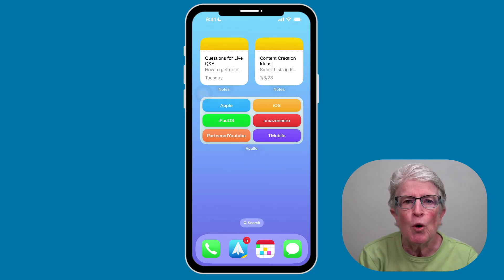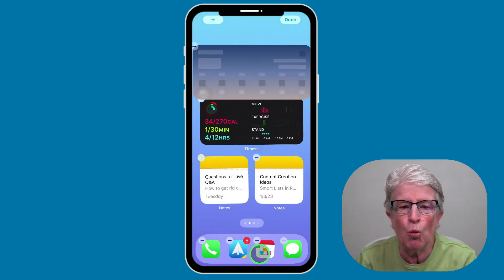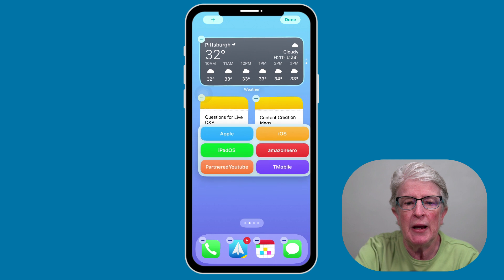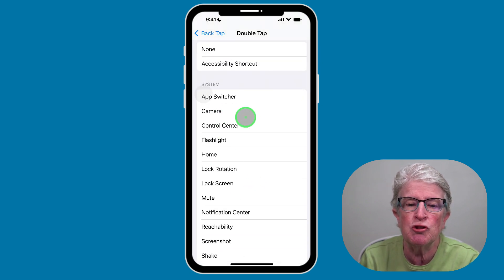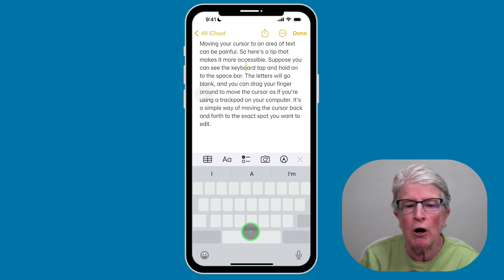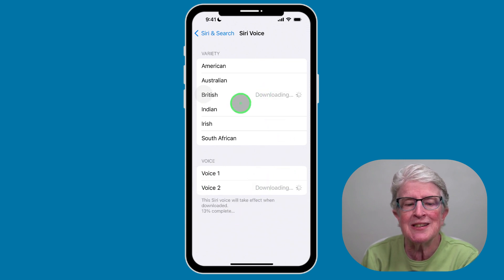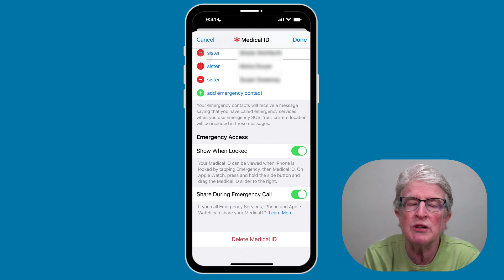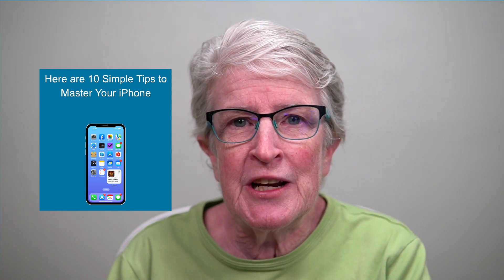8 Easy iPhone Tips You Need To Know 2023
As a senior iPhone user, you're probably familiar with some of your device's basic features and functions. However, there may be some iPhone tips and tricks you have yet to discover that can improve your experience.

In this video, you'll find ten easy iPhone tips to help you save time, streamline your workflow, and get more out of your device.

From customizing your settings, learning to scan documents,  stacking widgets, and magically pulling out a subject from a photo, these tips will help you become a more efficient and effective iPhone user.

Chapters:
0:00 Intro
0.33 Stacking Widgets
3:59 BackTap
5:44 Use the Trackpad
6:45 Global Search
7:35 Change Siri Voices
8:16 Setup Medical ID
9:24 Learn to Scan Documents
10:57 Resource Guide